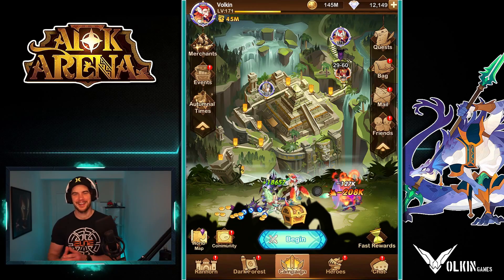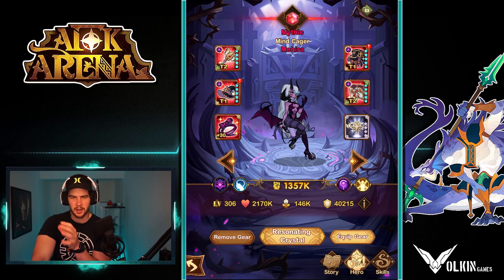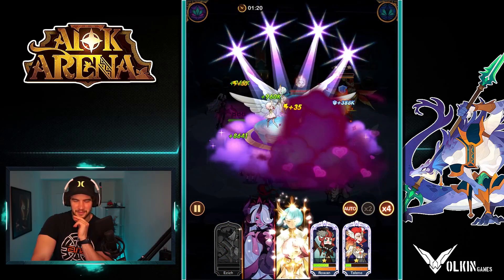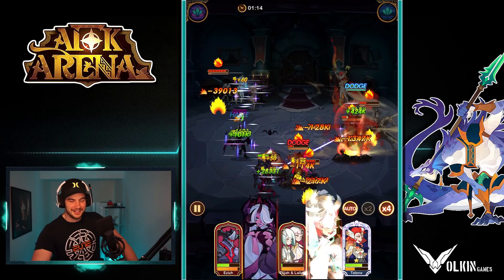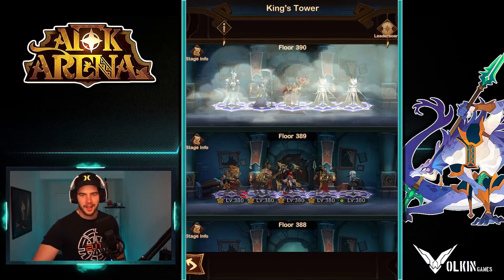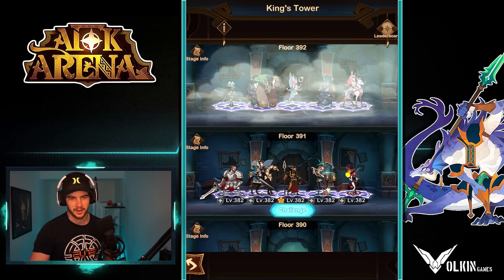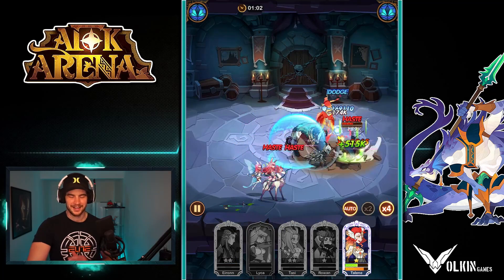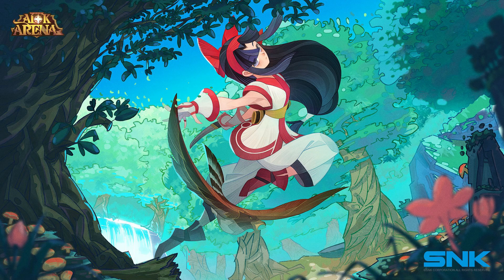TIME TO BE A GOD!!! [AFK ARENA]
Finally got Mythic twins to test out god comp!

Guild Applications Discord DM - KoRRuPT Mythic#5106